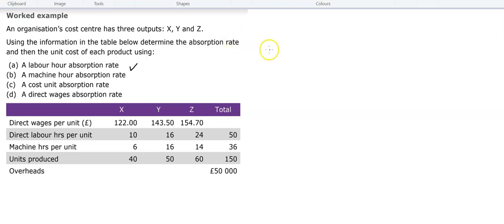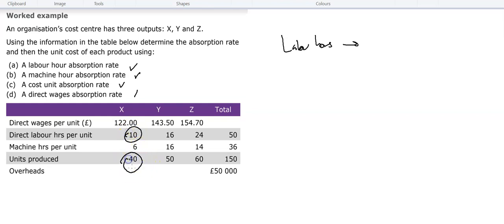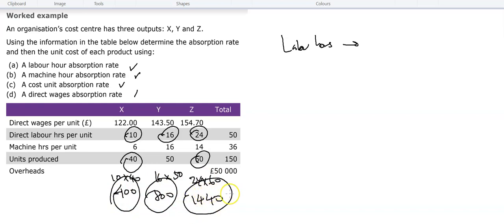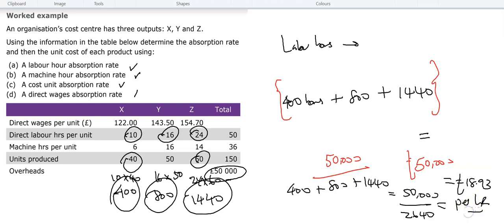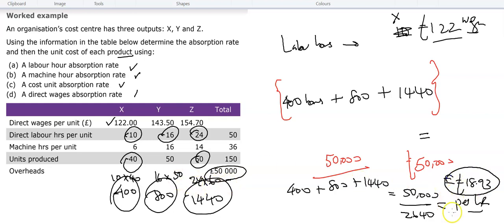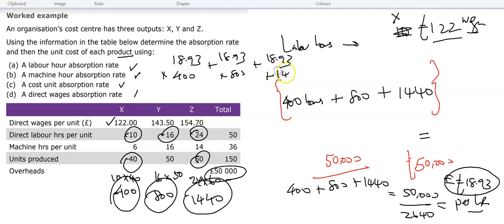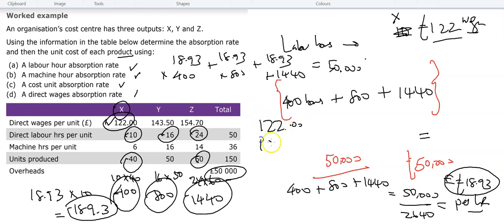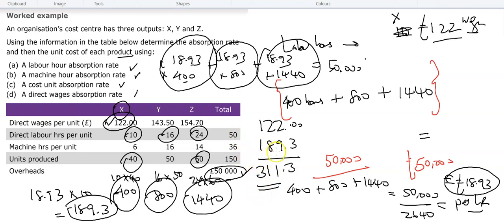Maien Pg 73 & 74